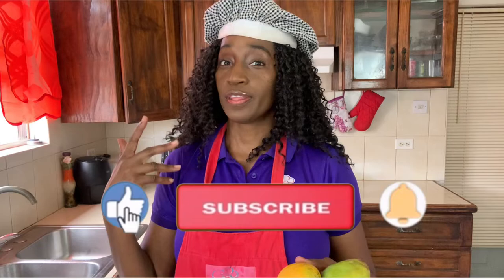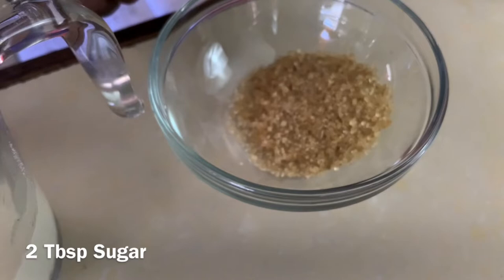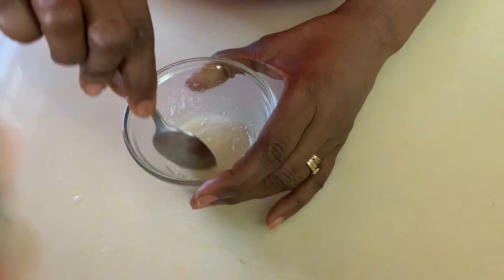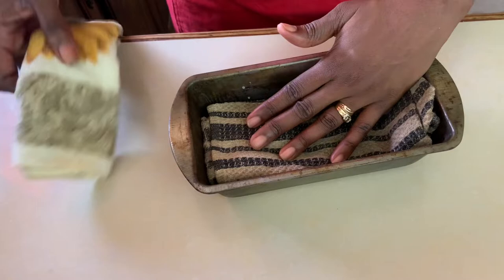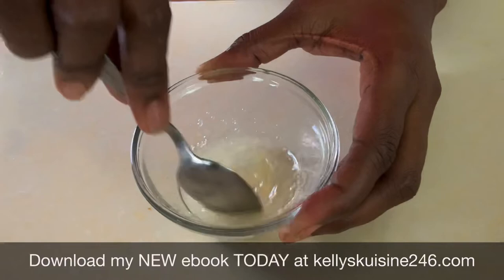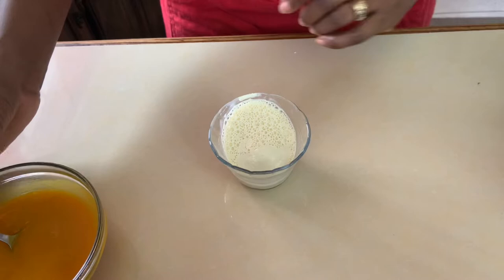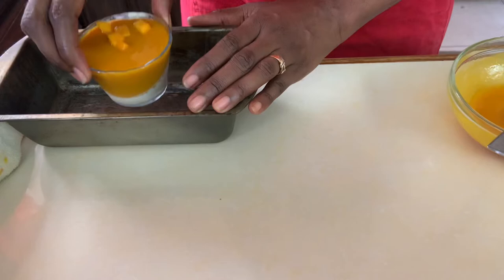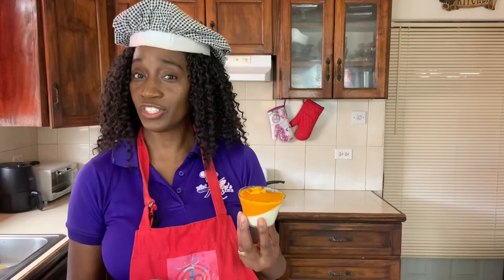How to make MANGO PANNA COTTA by Kelly Henry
Mango Panna Cotta, is an excellent dessert. A beautiful fusion between Caribbean and Italian cuisine. Perfect for special occassion parties. Delicious and so versatile. Can be made with different types of fruits.